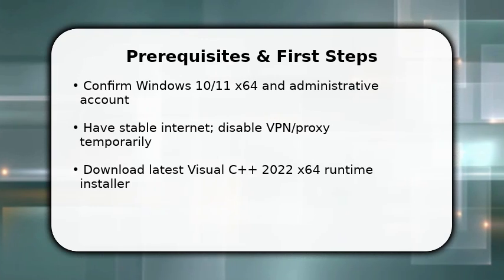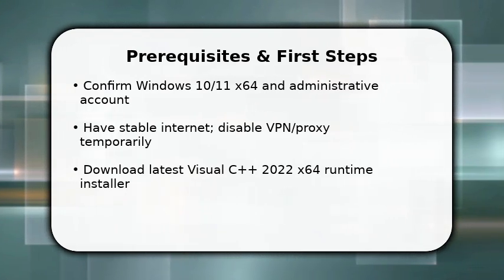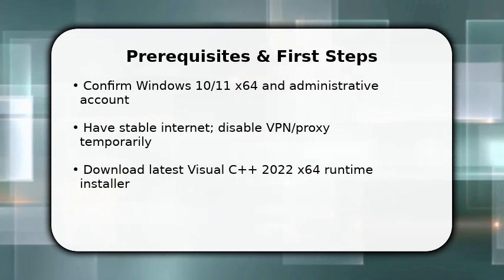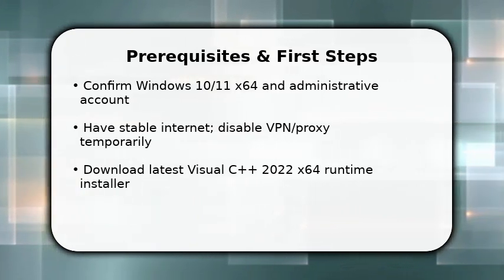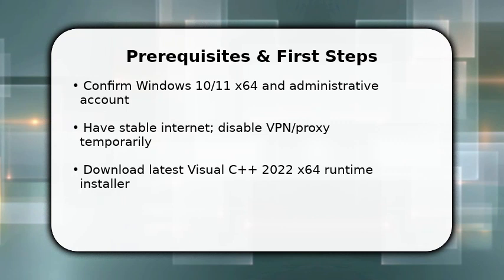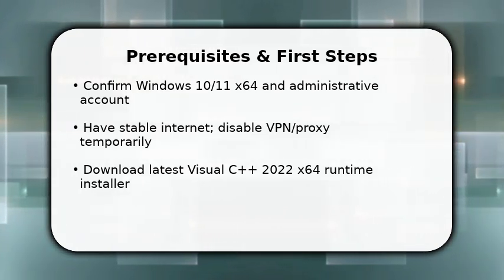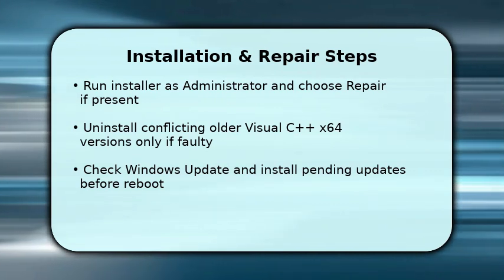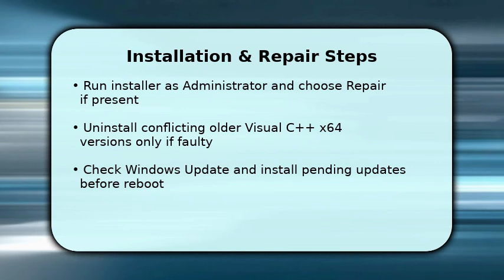How to Fix Microsoft Visual C++ 2022 X64 Minimum Runtime - Full Guide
How to Fix Microsoft Visual C++ 2022 X64 Minimum Runtime - Full Guide | 🔒 Surfshark VPN Deal — Stay private and secure. $1.99/mo + 3 Months Free ▸

Dive into the comprehensive guide on fixing Microsoft Visual C++ 2022 X64 Minimum Runtime issues. This video will walk you through diagnosing common problems, applying necessary updates or patches, and ensuring your development environment is fully operational for seamless software building experiences.

Microsoft Visual C++, Fix runtime issue, Visual Studio IDE troubleshooting X64 Minimum Runtime,